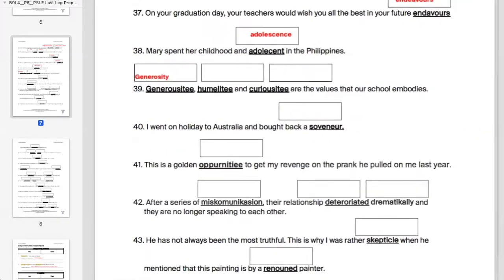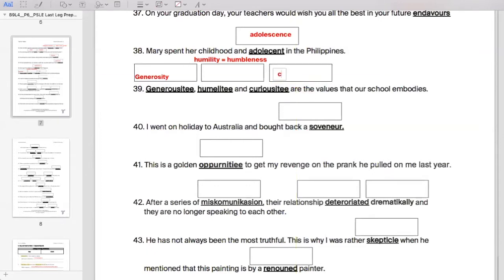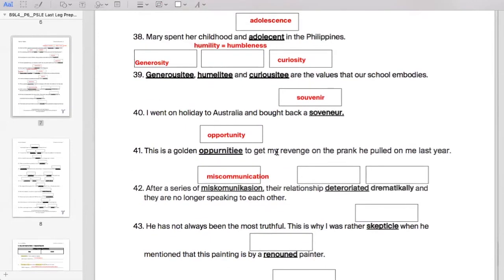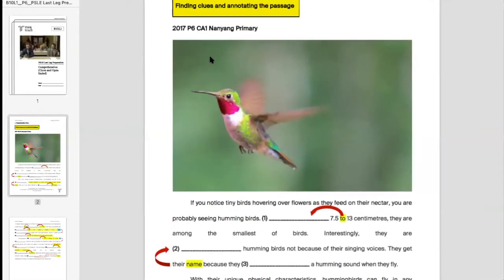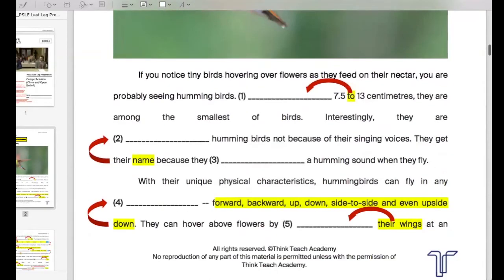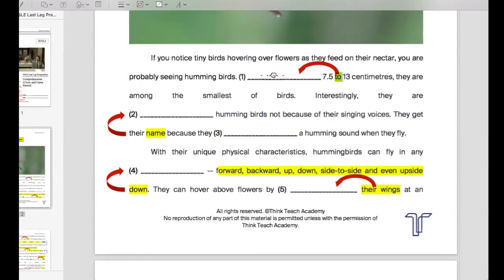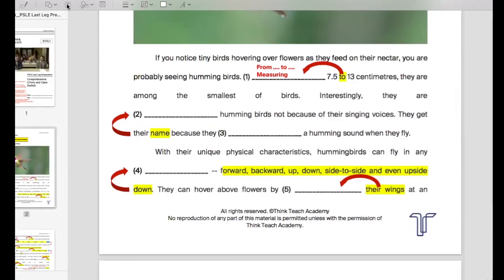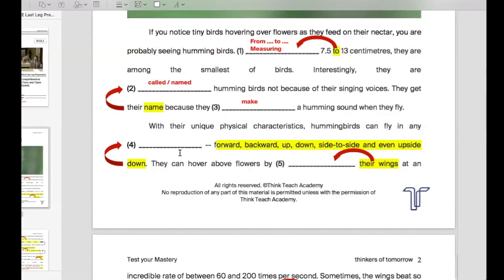Tips for Editing for Spelling & Grammar + Grammar Cloze (TTA PSLE English Paper 2 Ep 10)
In this video, a teacher from Think Teach Academy guides you through the PSLE English Paper 2 Editing for Spelling & Grammar and Grammar Cloze sections.